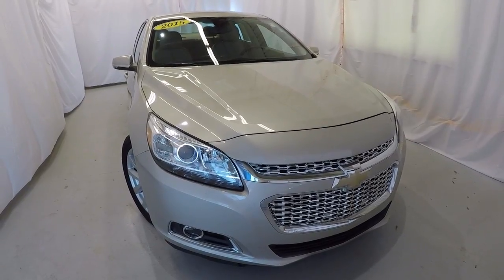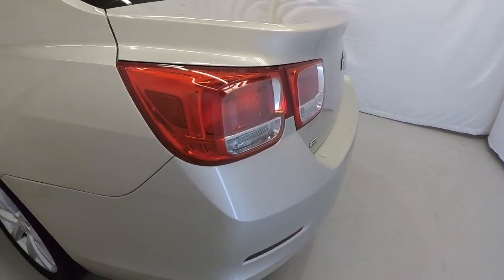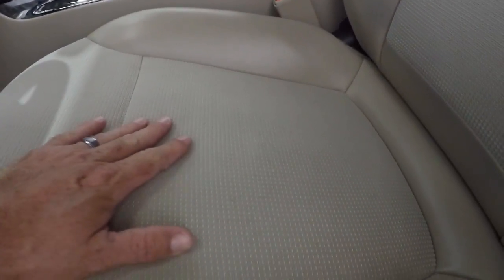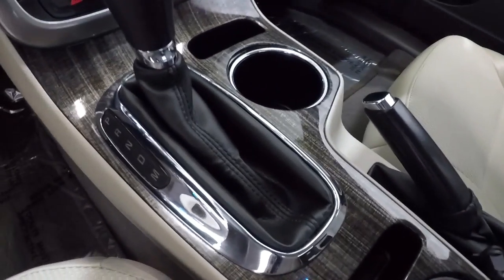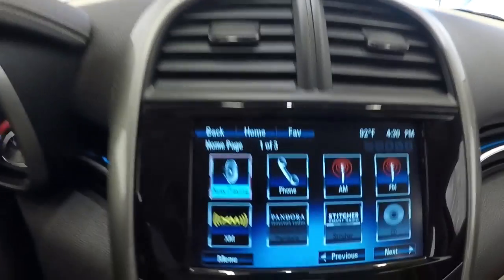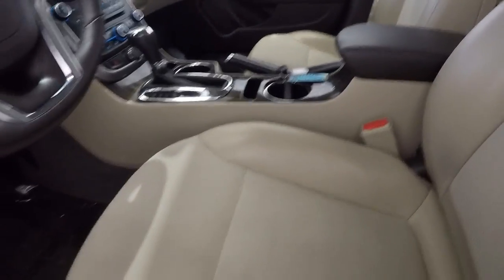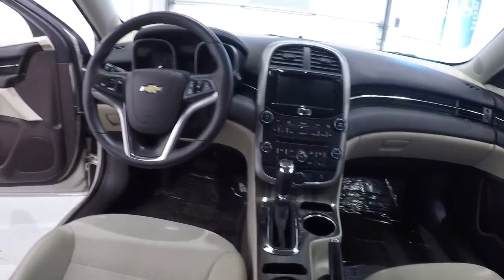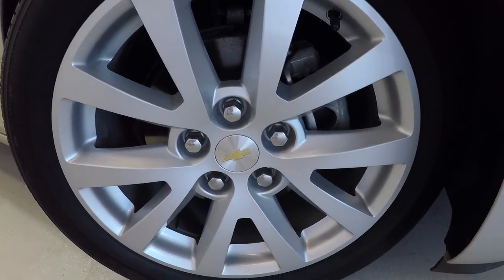2015 Chevrolet Malibu | McKenney Salinas Honda | Charlotte Area Honda Dealer | PH7808A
Carfax No Accidents Local SC 5 Service History Records Beige 2015 Chevrolet Malibu LT 2LT Automatic Electronic with Overdrive ECOTEC 2.5L I4 Ask about free home delivery! We performed all necessary repairs and maintenance required to meet factory standards. The record of all the work performed at our dealership is available with the complete Vehicle Autobiography in a folder placed in the vehicle and available via fax or email. KBB Price Advisor Report & Carfax Vehicle History Report. We priced this vehicle using our Tru-Price Check, meaning we checked the prices of hundreds of similar vehicles in the market to make sure our prices are the best on the internet - just check the KBB Price Advisor Report to see how our price compares. Recent Arrival! Odometer is 4646 miles below market average! 36/25 Highway/City MPG

Awards:
  * JD Power Initial Quality Study   * 2015 IIHS Top Safety Pick

Reviews:

  * If you want solid family transportation with the unfettered entertainment options that only come from the Internet, the 2015 Chevrolet Malibu may be the answer to your midsize sedan prayers. Source: KBB.com
  * Outstanding crash test scores; well-appointed interior; comfortable ride; strong turbocharged engine. Source: Edmunds
* The 2015 Malibu pulled it off in more ways than one. A perfect balance of attractive styling, smart technology and fuel efficiency with EPA est. 36 MPG hwy, all built into a confident driving experience. The enhanced front-end appearance draws you in. Swept-back headlamps aid aerodynamics and a more prominent grille accented in chrome boasts wider openings for improved cooling. Aero-optimized rounded corners, taillamps and side mirrors allow the car to effortlessly slice through the air. Aerodynamic details guide airflow seamlessly around the vehicle body to help increase fuel efficiency by decreasing resistance. The power starts at the heart of the vehicle through the all-new ECOTEC 2.5L four cylinder engine with direct injection and 196hp (LS, LT and LTZ) or opt for the available 259hp turbocharged engine with 295lb.-ft. of torque. It's all the fun without extra fill-ups, thanks to 30 MPG HWY. While maintaining its sophisticated dual-cockpit design, the sport-sculpted seats allow for long-distance comfort. Available Chevrolet MyLink allows you to customize the system to best fit your needs. Make phone calls, select radio stations, choose music from your mobile device and more through voice command, touch-screen, center stack buttons and steering wheel-mounted controls. Take navigation to the next level with on-screen OnStar Navigation. You can step it up another notch with the enhanced Chevrolet MyLink radio with navigation, which includes full navigation features as well as 2-D/3-D maps and points of interest. New for 2015 is the inclusion of an available 4G LTE Wifi connection. Source: The Manufacturer Summary